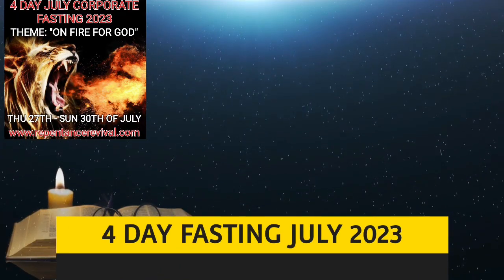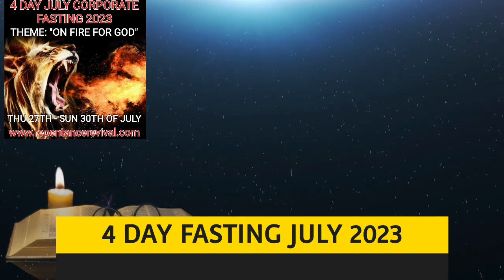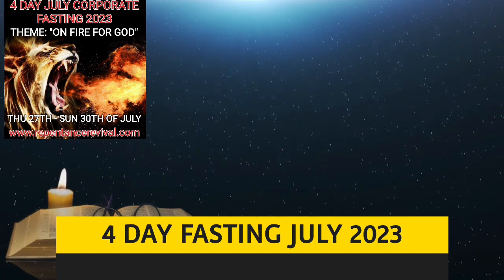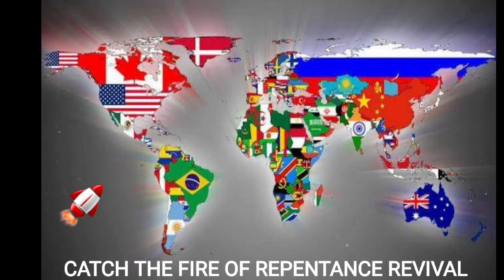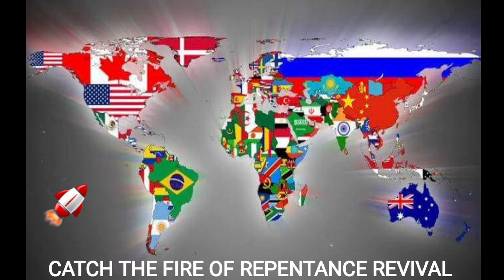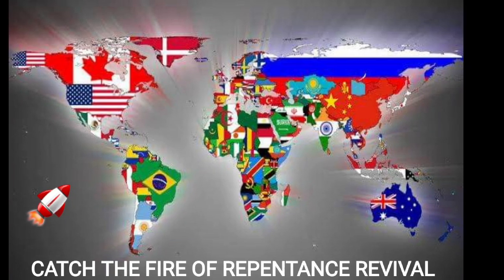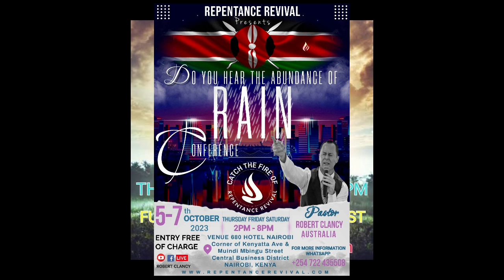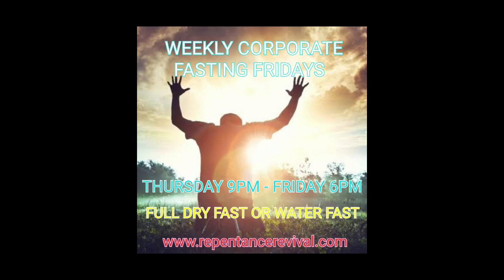DAILY PROPHETIC UTTERANCE "THEIR SLANDER SHALL ONLY ADVANCE YOU" PASTOR ROBERT CLANCY